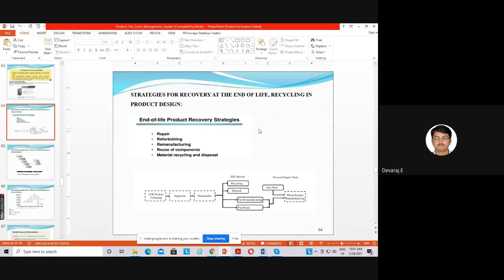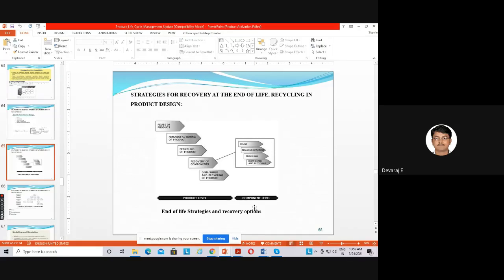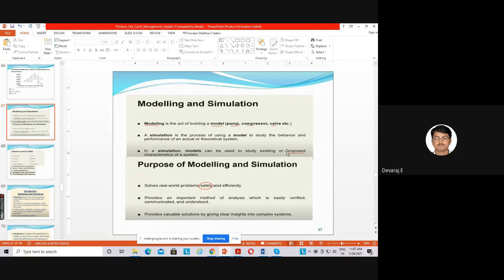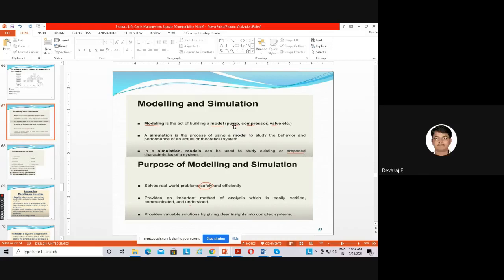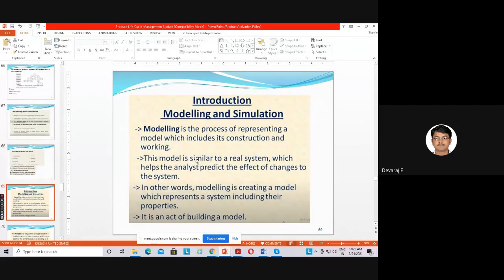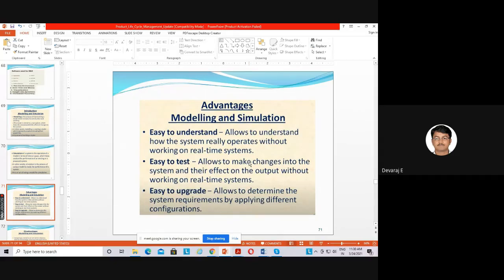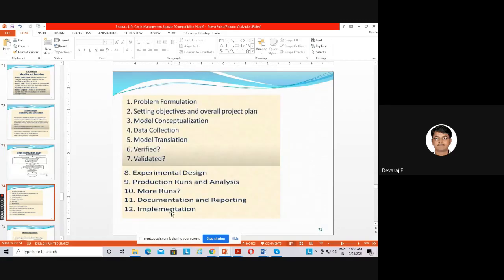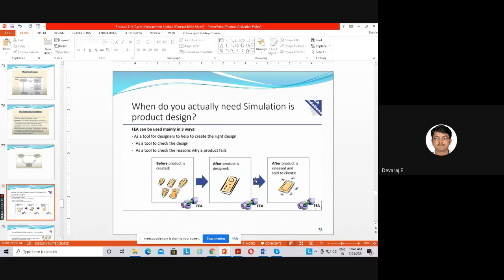Module 2 7